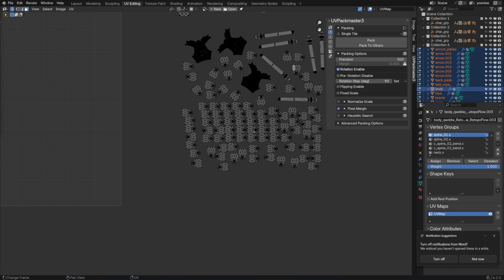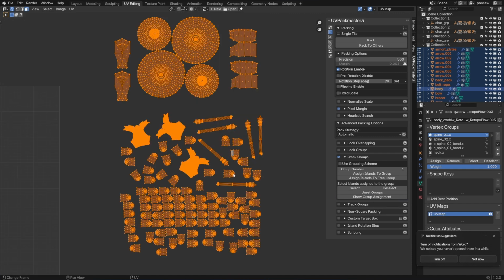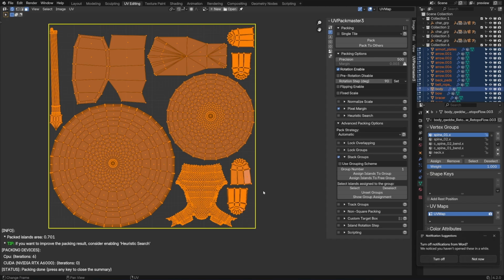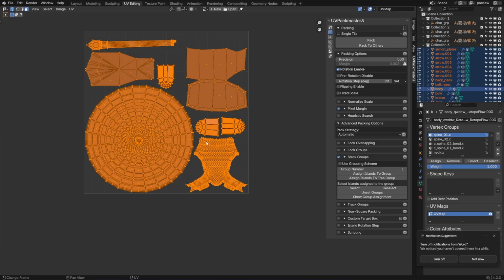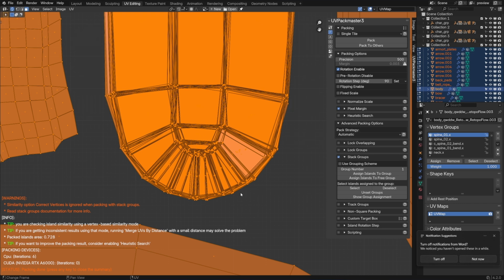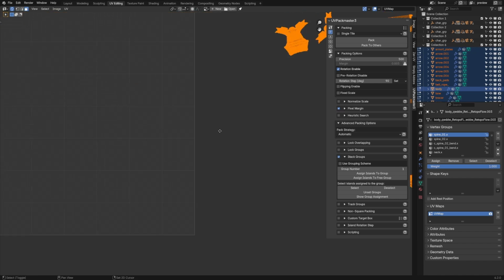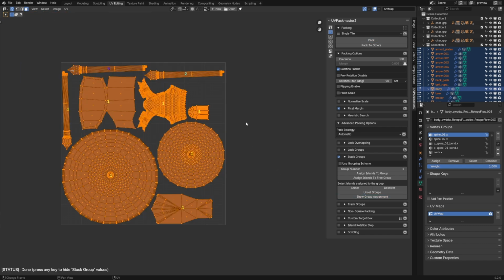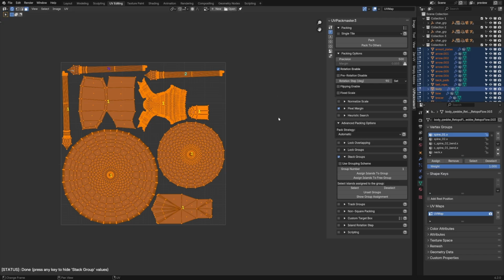UVPackmaster 3 Blender tutorial: stacking and packing with a single click (Stack Groups)